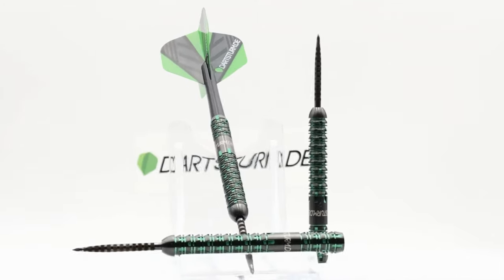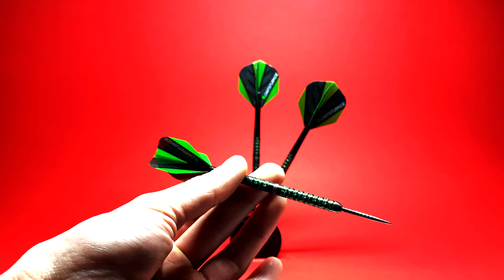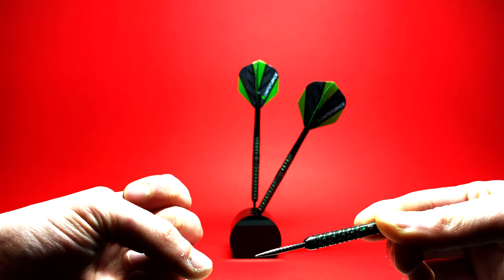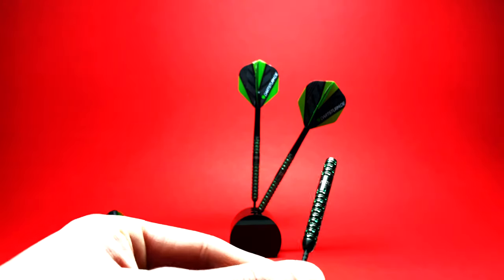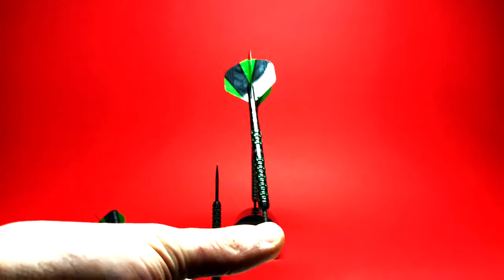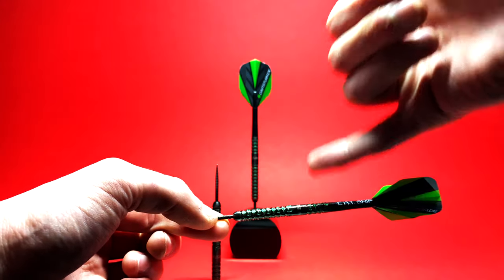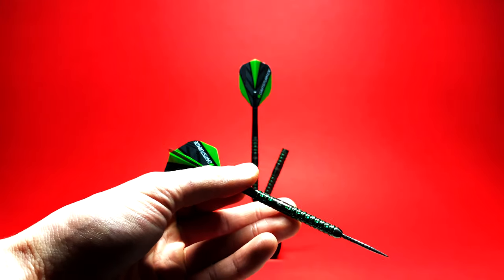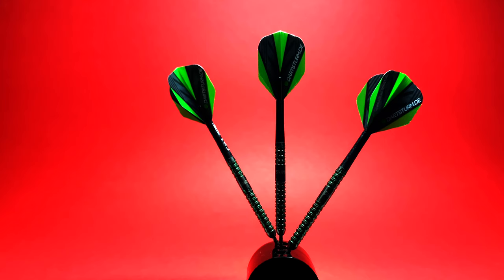Dartsturm Jason Testbericht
In heutigen Video zeige ich euch ausführlich was der Jason Steeldart von Dartstrum.de alles kann und mit sich bringt.
Ein perfekt geplanter und umgesetzter Dart meiner Meinung nach mit ordentlichen Griparten, der dabei aber nicht zu scharfkantig ist,.
Exklusives Design und perfekte Balance macht ihn zum Highlight der Catrange von Dartsturm und ist jeden Euro in der Anschaffung wert.

Bei allen präsentierten Produkten handelt es sich um einen Eigenkauf um die eigene und freie Meinungsäußerung wieder zu spiegeln.
In der Präsentation gibt es keine Vorgaben der Hersteller oder meines Sponsors über die positiv oder negativ ausgelegten Eindrücke und sind somit nicht kennzeichnungspflichtig.
Des weiteres findet kein Product-Placement statt.